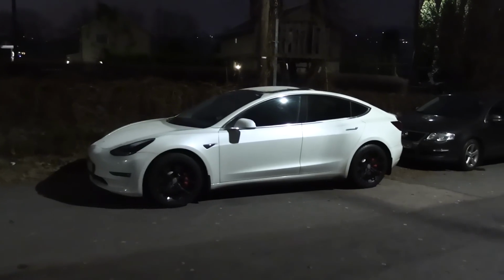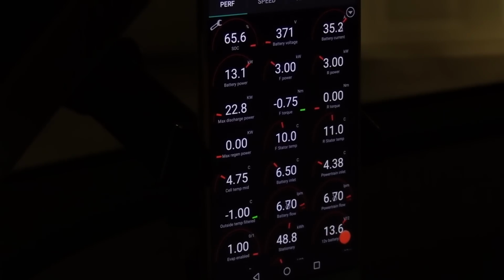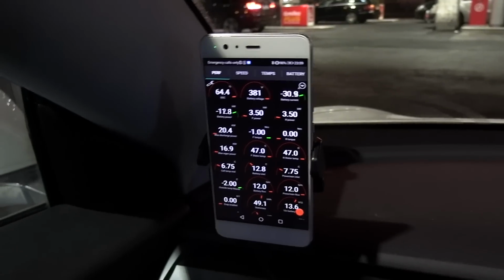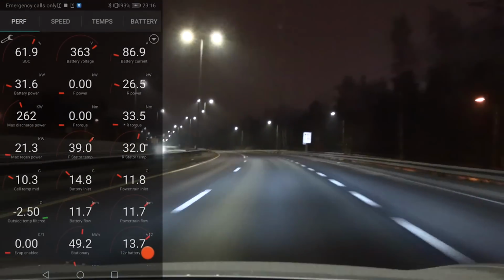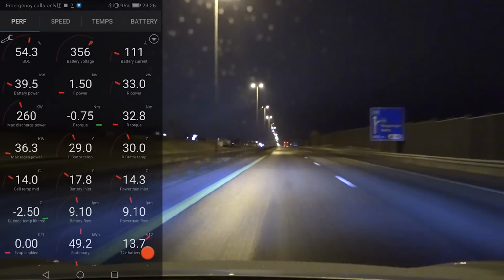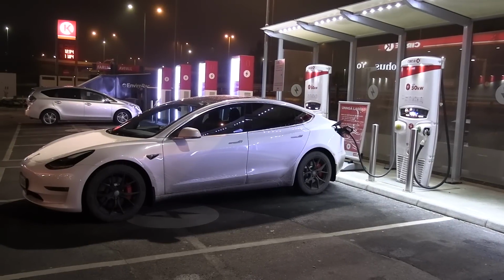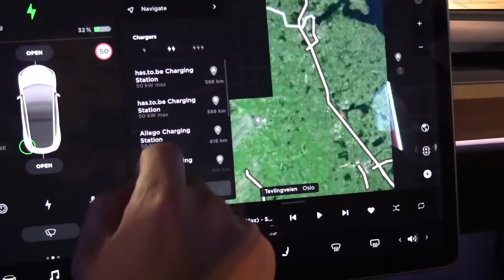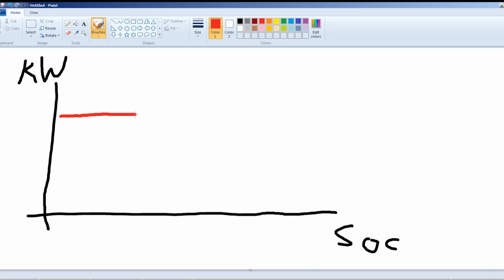How to improve charging speed in Tesla during winter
For quick summary, jump to 20:48.